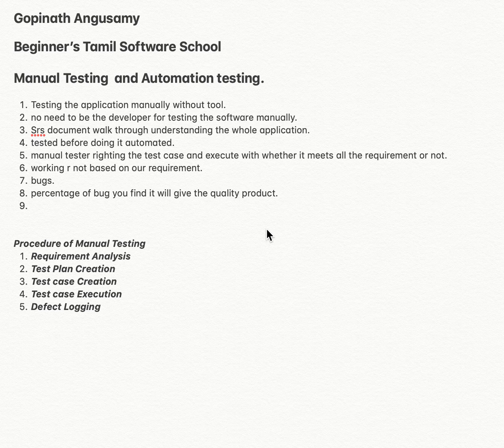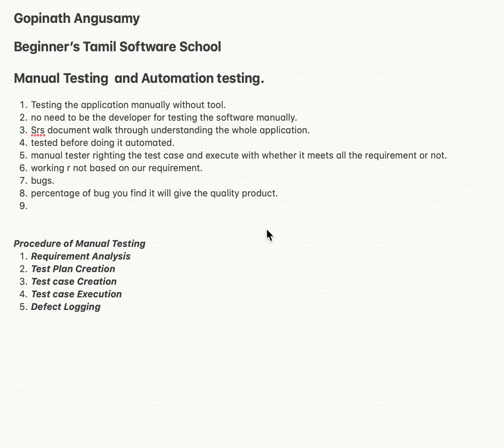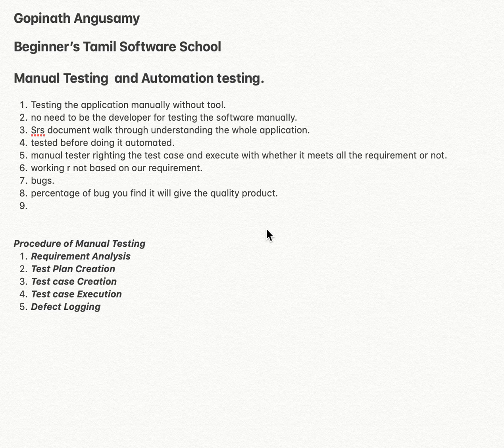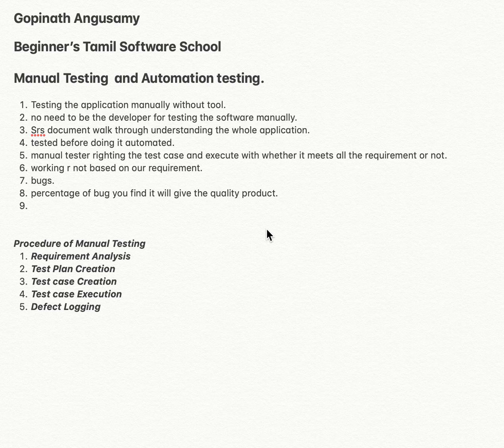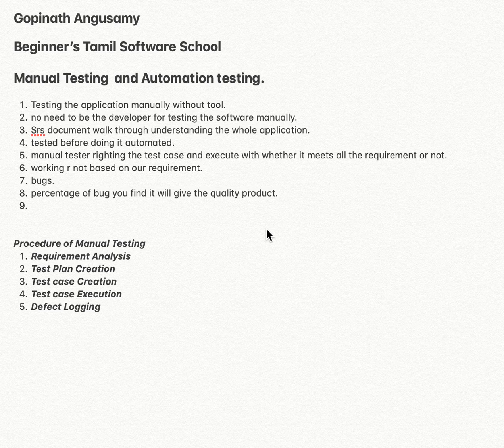What is Manual Testing and Automation testing? (Explained in Tamil)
Manual Testing  and Automation testing.

1. Testing the application manually without tool.
2. no need to be the developer for testing the software manually.
3. Srs document walk through understanding the whole application.
4. tested before doing it automated.
5. manual tester righting the test case and execute with whether it meets all the requirement or not.
6. working r not based on our requirement.
7. bugs.
8. percentage of bug you find it will give the quality product.

Procedure of Manual Testing
1. Requirement Analysis
2. Test Plan Creation
3. Test case Creation
4. Test case Execution
5. Defect Logging